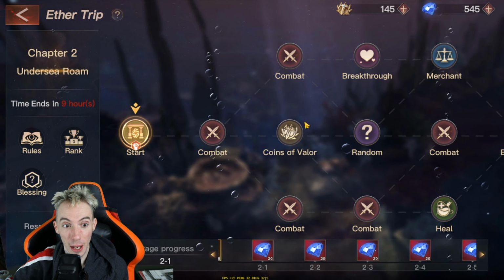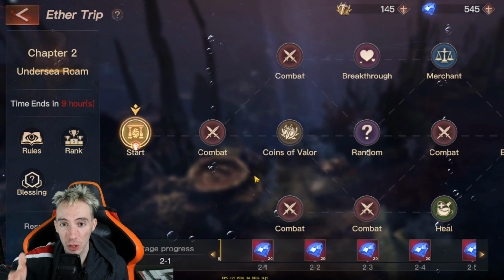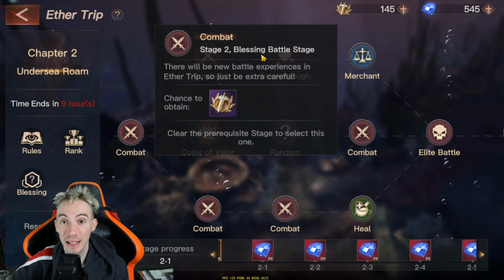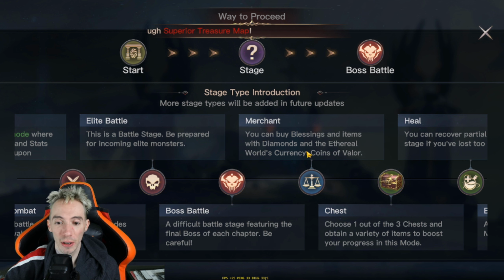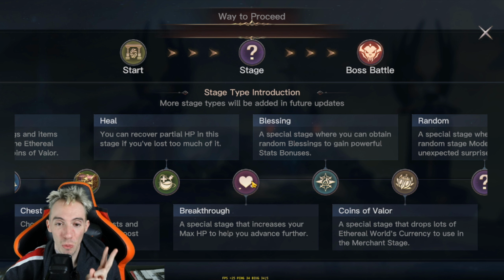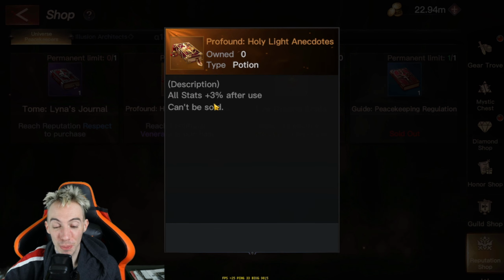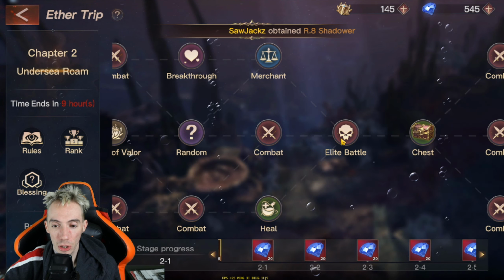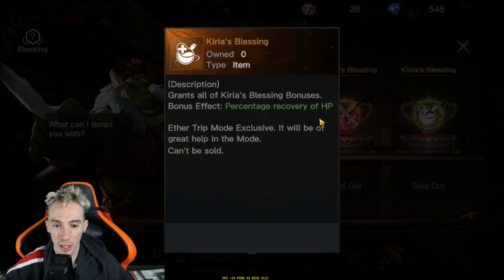BEST Ether Trip Guide Dark nemesis Infinite Quest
🌠Current channel members:

SwedishChef $21
The Outdoor Dude $20
DLG $15
Bok Choy $13
doctorangu $12
umlunguPhambene $5

1. Robo370 $25.00